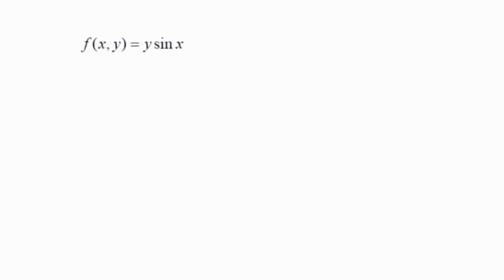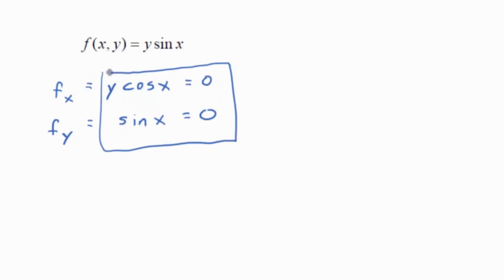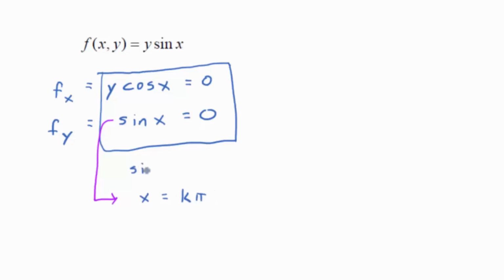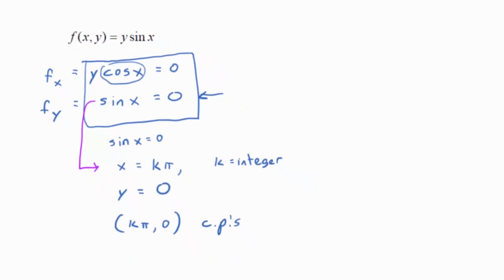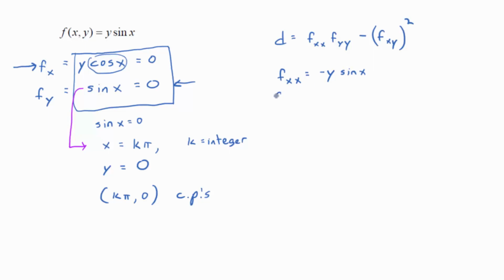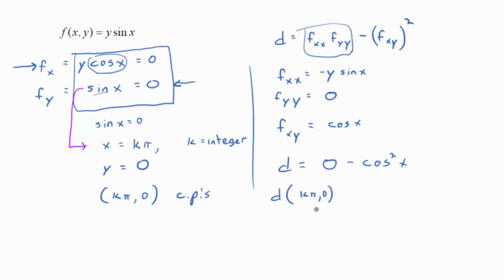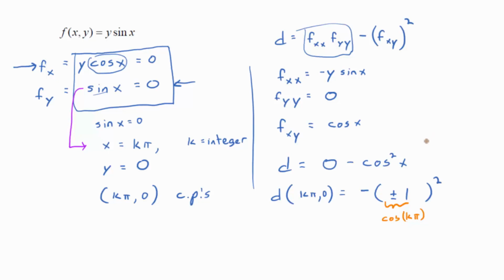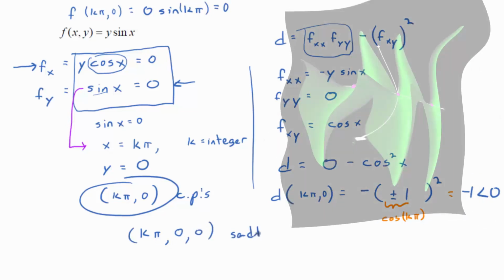14.7.1d: The Second Derivative Test and Lots of Saddle Points